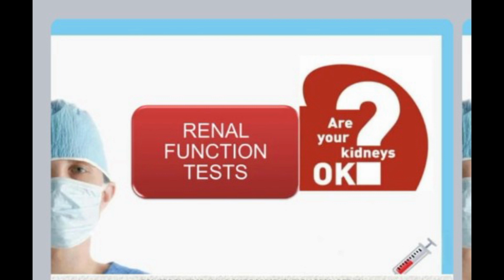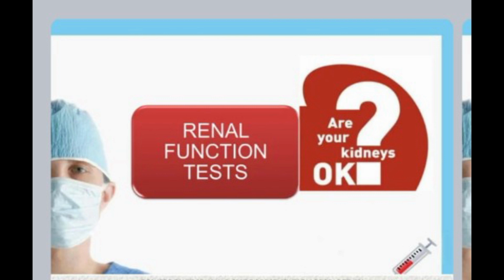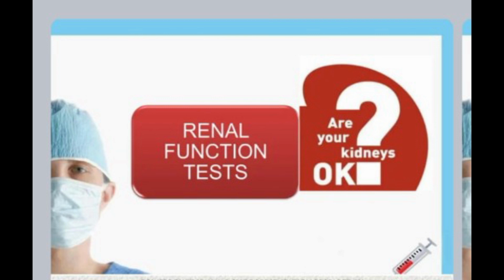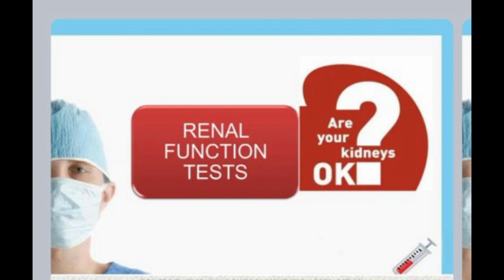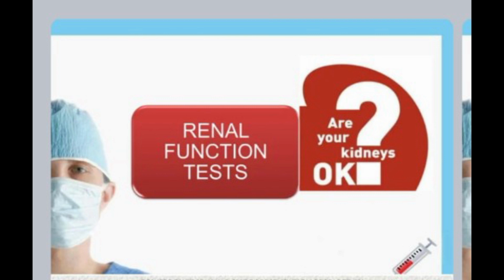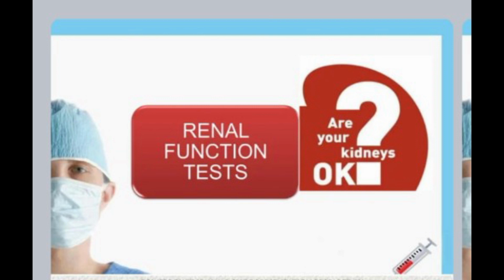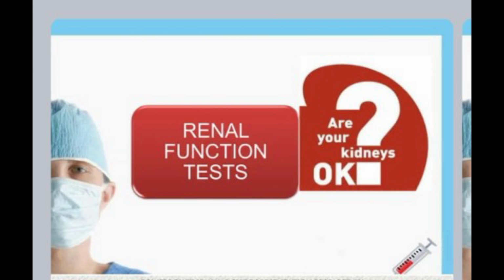Renal function test